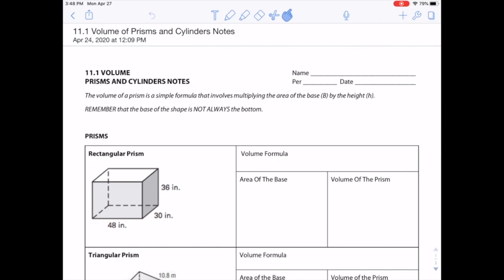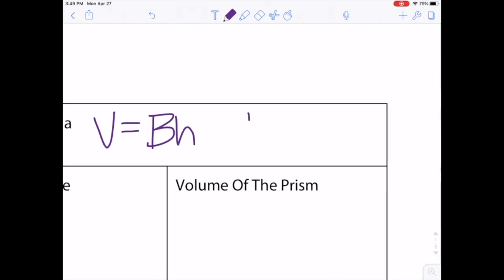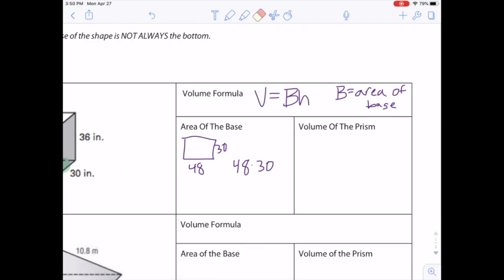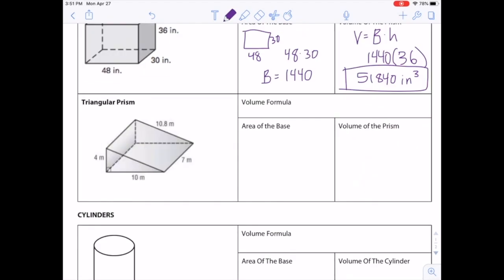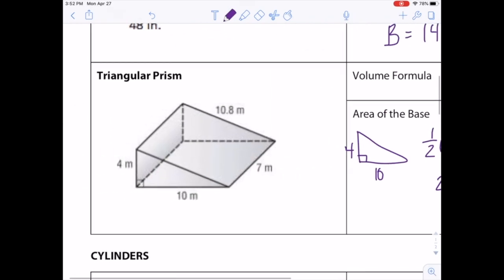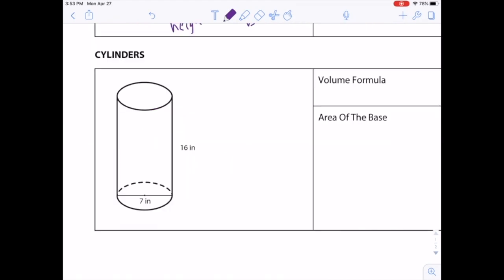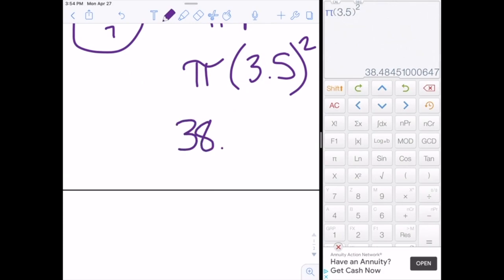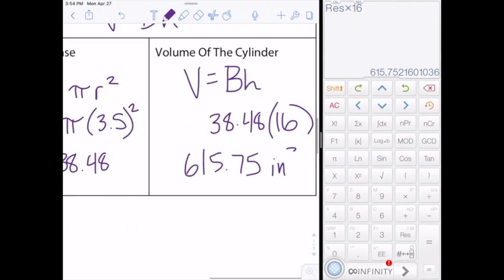11.1 Volume of Prisms and Cylinders Notes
This video is about 11.1 Volume of Prisms and Cylinders Notes